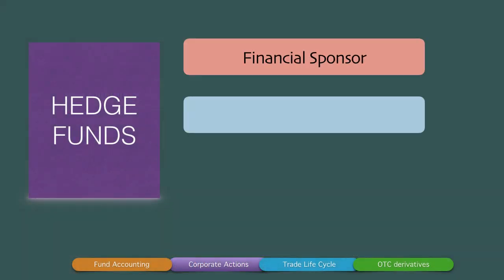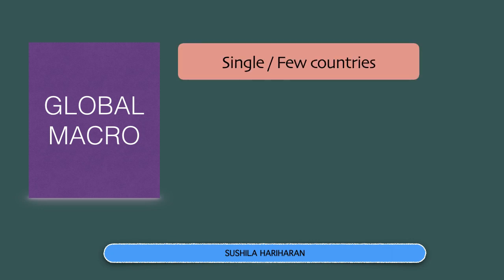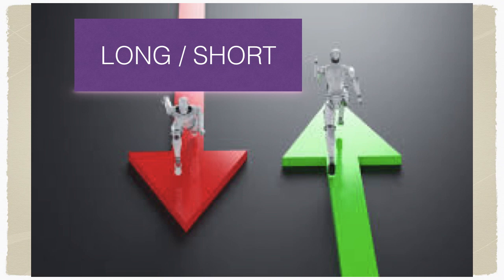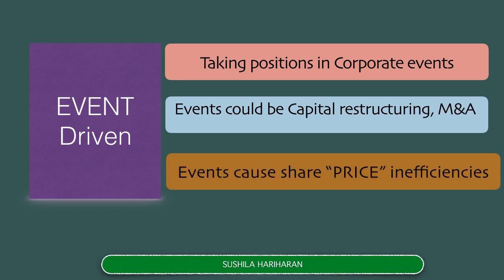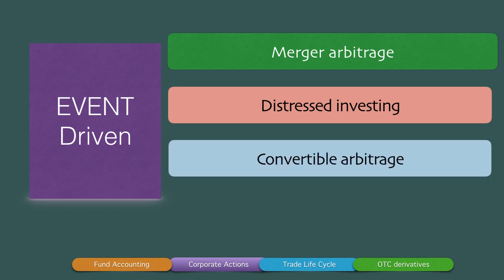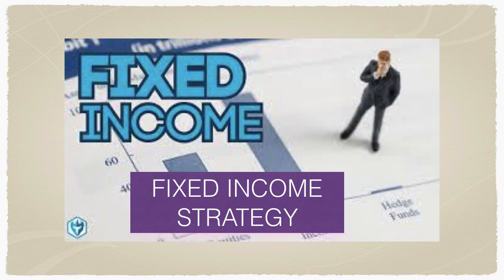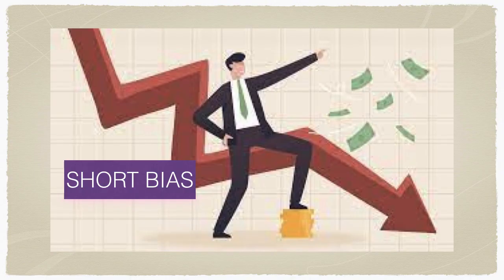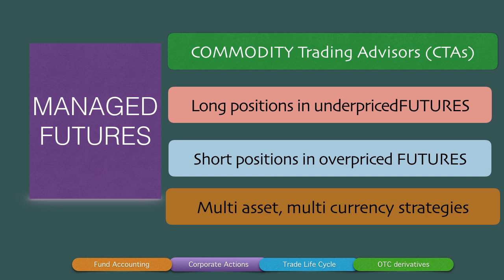Hedge Fund TRADING Strategies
Global Macro Funds, Long/Short Strategies, Arbitrage funds, Event Driven Funds